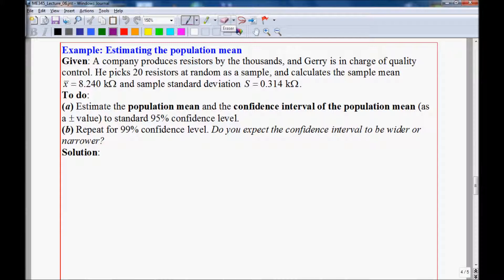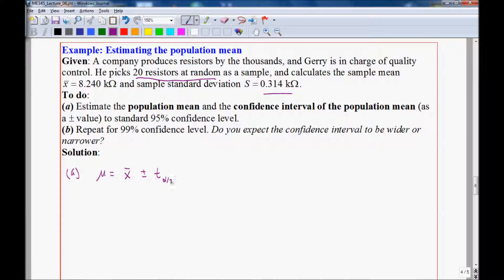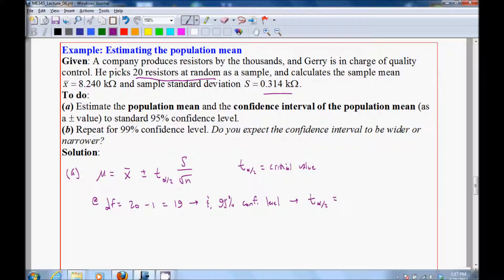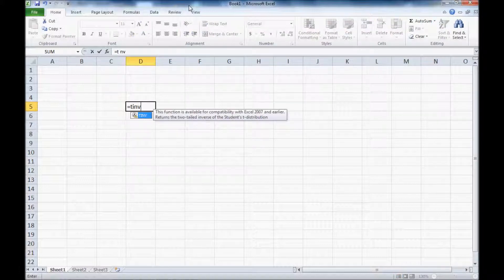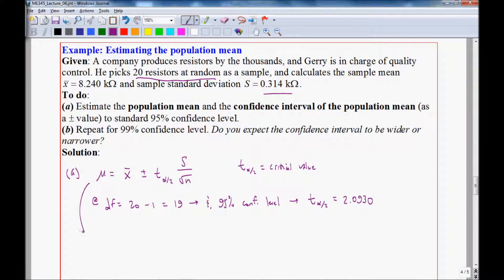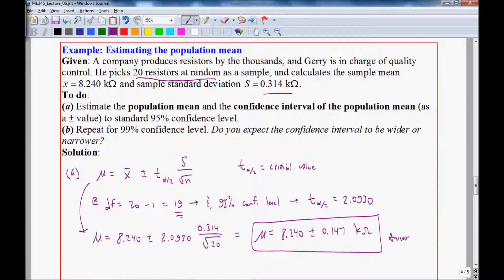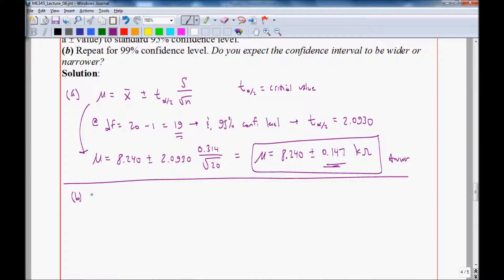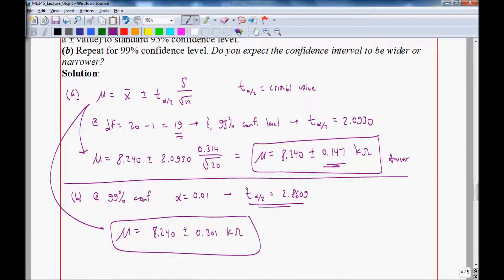Students t PDF; Predicting Population Mean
Example problem of how to predict the population mean and its confidence interval from a sample with known sample mean and sample standard deviation.